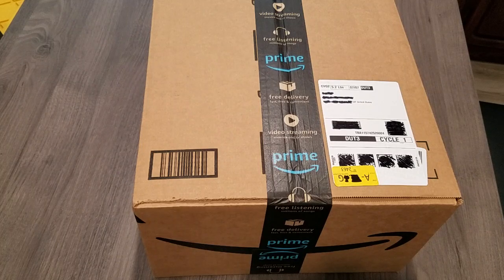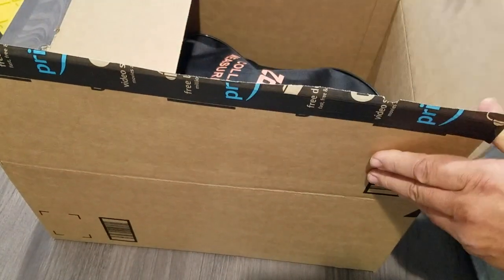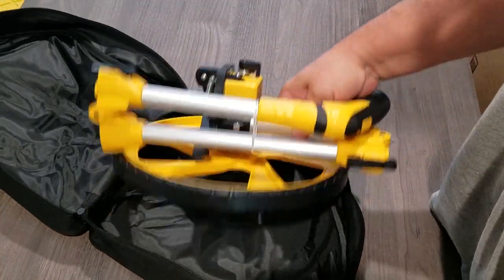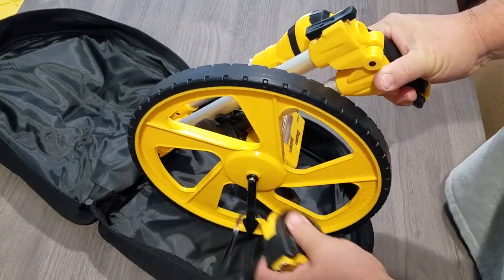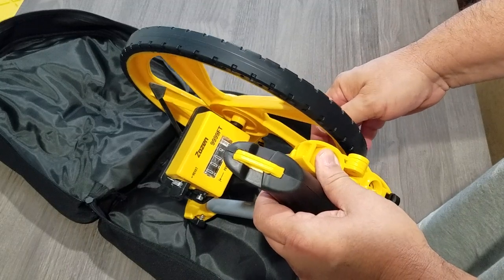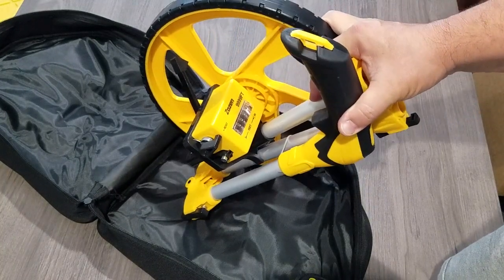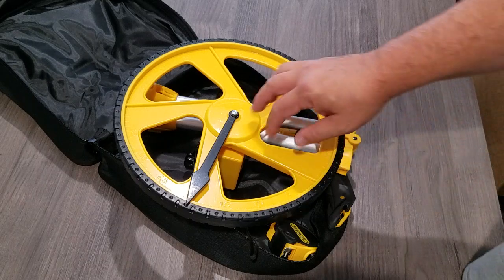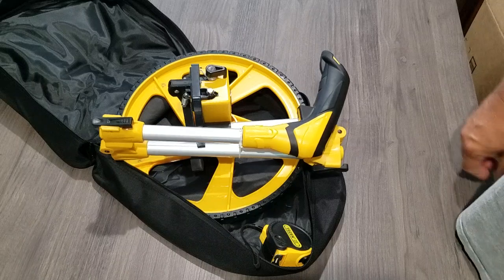Unboxing the Zozen Distance Measuring Wheel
Distance Measuring Wheel in Feet and Inches, Zozen Collapsible Measure Wheel Imperial Industrial Measuring Wheel with Backpack and Tape Measure

U.S. Measuring units, Measures in feet and inches. Measure distance wheel against a usual tape measure and it will be the same measurements. Whether private or industrial purposes, the measurement of straight line and curve line is easy.
📏【FEATURES OF OUR PRODUCT】The yellow display makes it easier to see the display, One key reset, Larger bracket, Redesigned joints, Threaded TPR tires, Increased friction, Original location marker, Exquisite zozen tape measure and backpack.
📏【MULTIPLE APPLICATIONS】Distance measure is sufficient for various indoor and outdoor projects, Rolling measuring wheel is ideal for real estate appraisers, law enforcement, construction, or landscaping workers, and homeowners alike.
📏 Handle folds in tri and has a built-in carrying handle making it easy to transport and store in the backpack (included). Unfolded it extends to 40’’and it folds down to 16’’. The handle features a large for more comfort.
📏【ZOZEN MEASURING WHEEL】 You can measure any type of distance just by walking with such a metric measuring wheel device makes the whole surveying process fun and easy, This wheeled measurer is sturdy and lightweight; does not break while going over rocks or obstacles.

Thanks to all for your support.